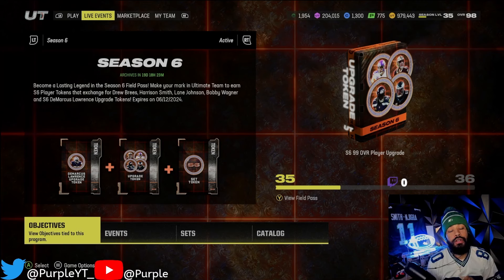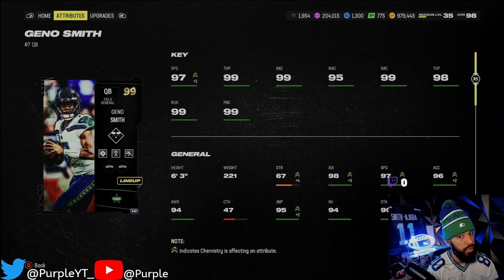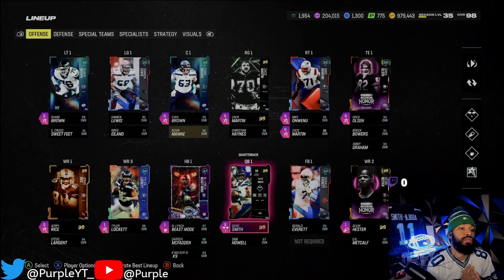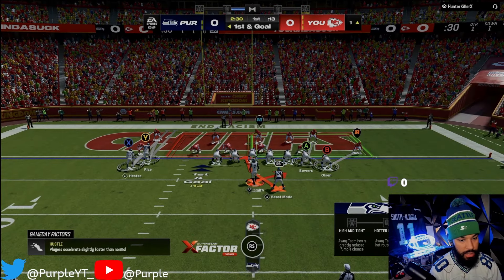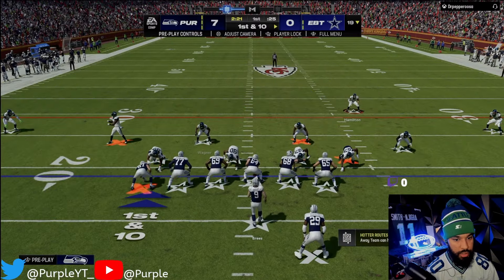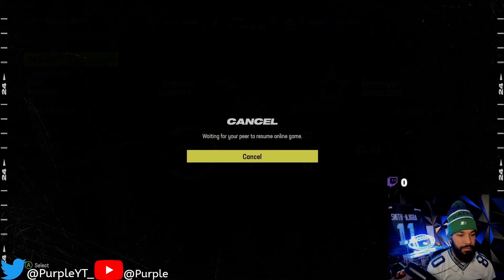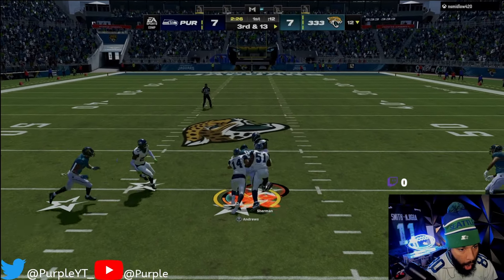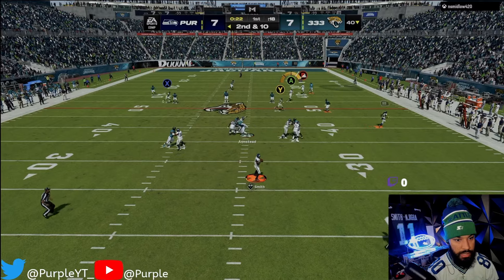99 SPEED GENO SMITH JOINS THE BEST THEME TEAM -Madden 24 Ultimate Team!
Today i will be showing off the Seahawks theme team!
END SONG BY-    @simplyyn8

100 FREE GOLDEN TICKETS UPDATE! SERVER ISSUES, 99 OVERALL TEAM CAPTAINS, AND MORE!
100 FREE GOLDEN TICKETS UPDATE! SERVER ISSUES, 99 OVERALL TEAM CAPTAINS, AND MORE!
100 FREE GOLDEN TICKETS UPDATE! SERVER ISSUES, 99 OVERALL TEAM CAPTAINS, AND MORE!